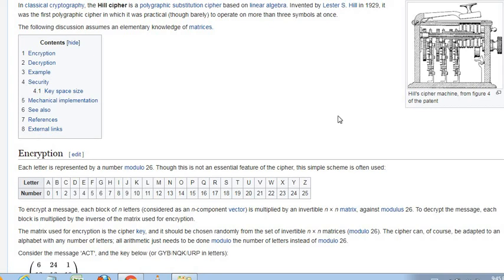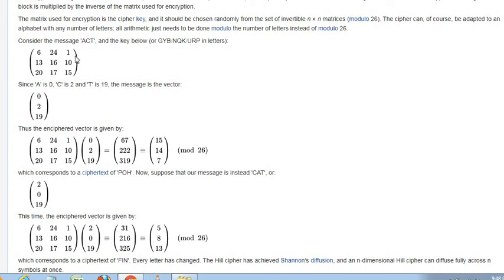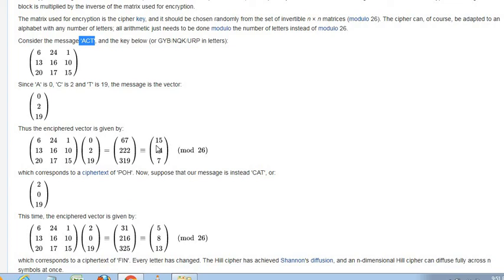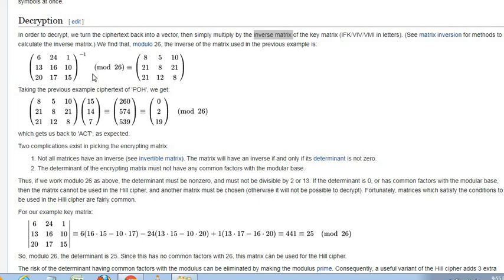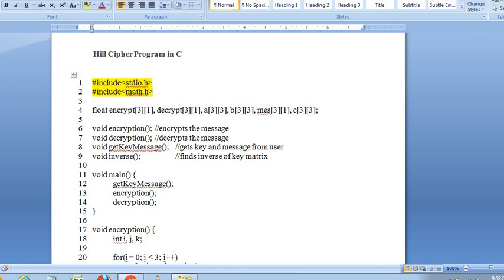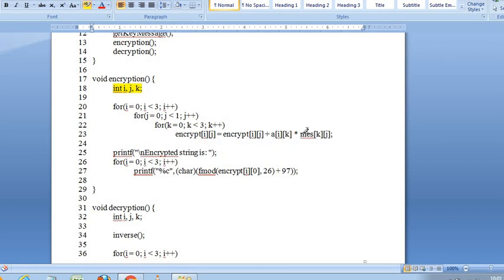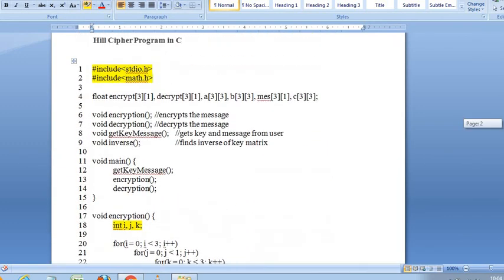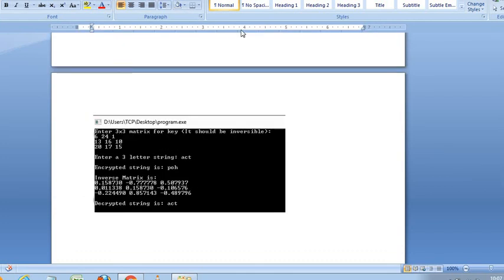Ex no 3 implementation of Hill Cipher